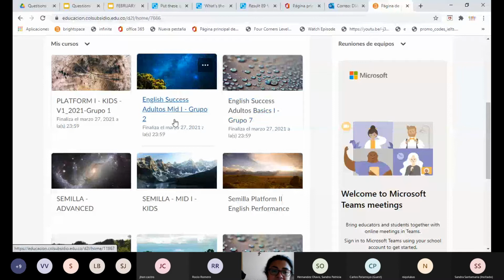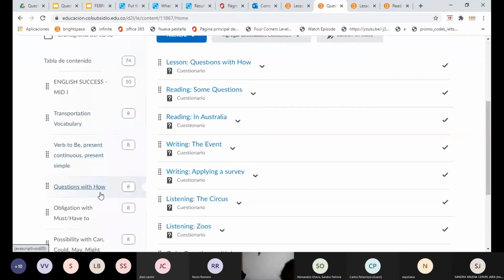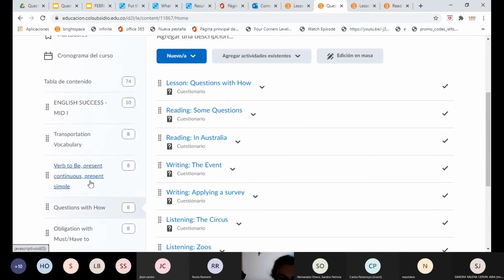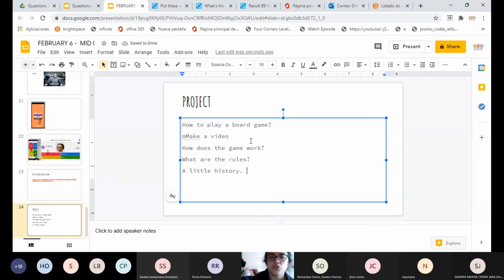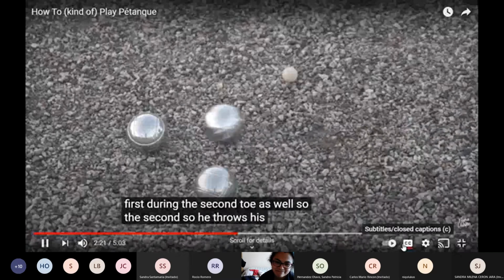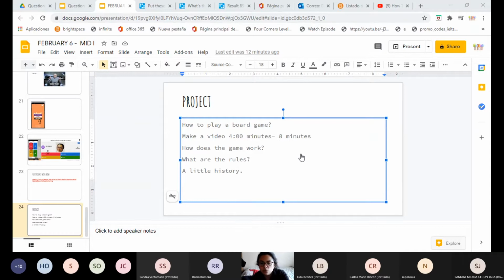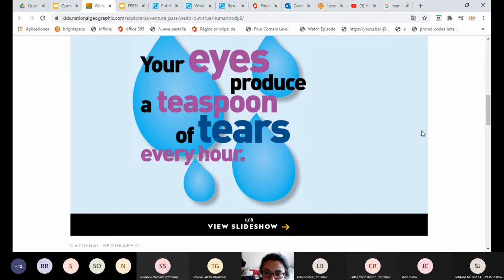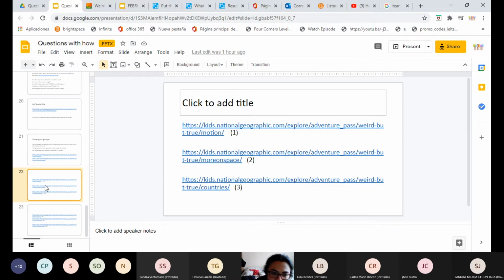ENGLISH CLASS MID I CET COLSUBSIDIO 20210206 3 Grabación de la reunión